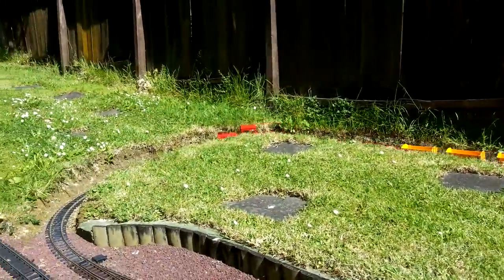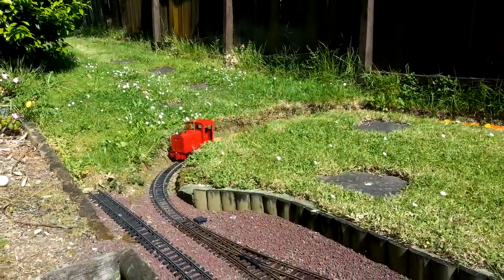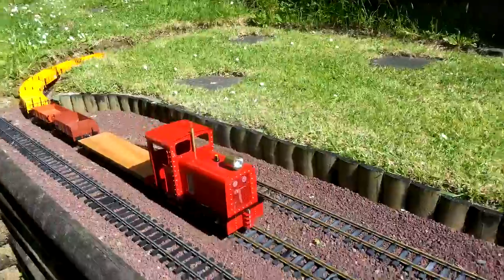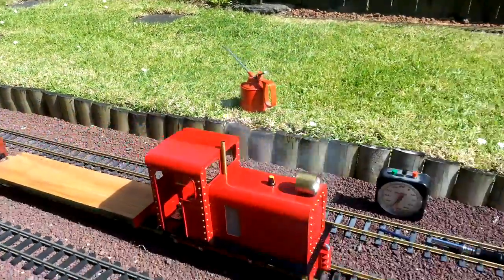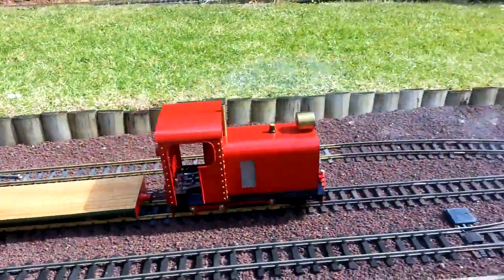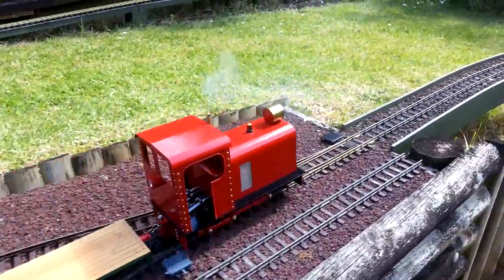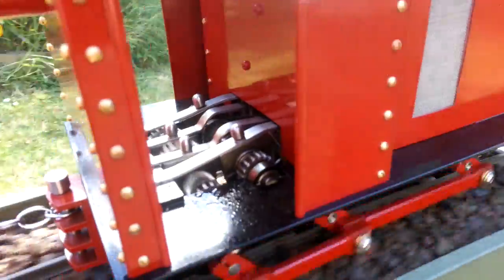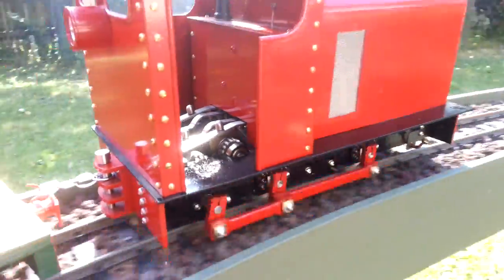Live Diesel running in overdrive, and ideal locomotive for a windy day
The live diesel is running in third gear, this is an overdrive.  This gives a scale speed of 15 mph.  The clutch was carefully engaged to pull this high gear.  The mixture was leaned to two turns open of the needle valve, and the exhaust is still nice and smoky